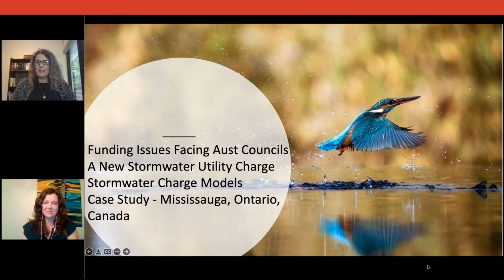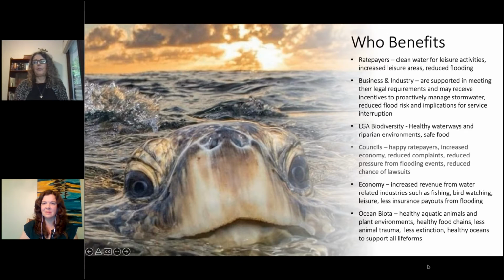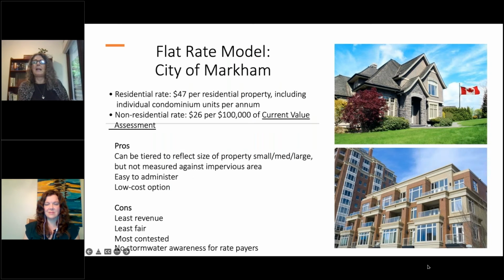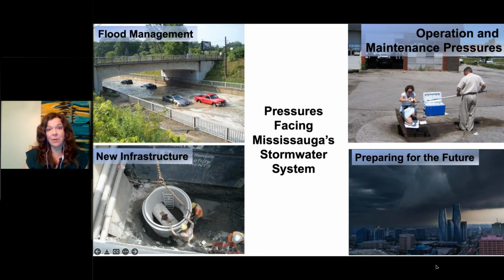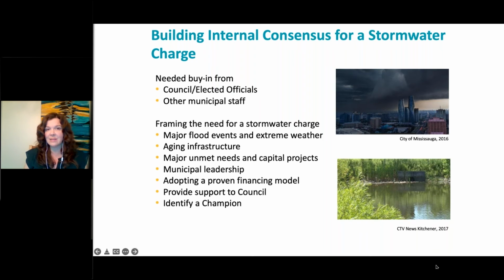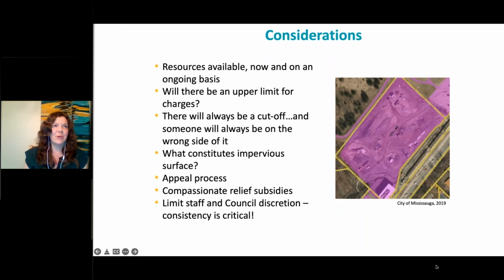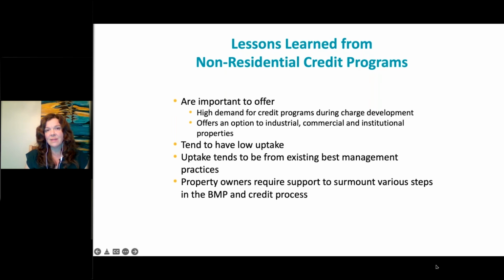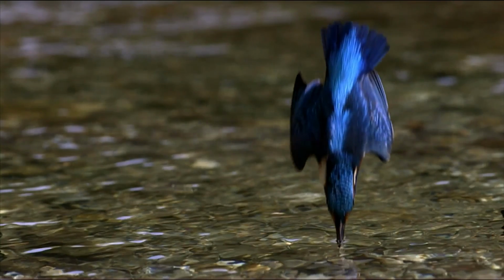WEBINAR: New & Innovative Funding Models for the Correct Management of Stormwater | Mary Rayner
Due to insufficient operational funding, stormwater assets are often left off asset management databases and maintenance schedules. Following Mary Rayner’s November webinar, the effects on aquatic and human beings from untreated stormwater, our latest webinar with guest speaker Dr Victoria Kramkowski will discuss in detail the successful implementation of a stormwater charge program to residential and non-residential properties in Mississauga, Canada.

Mary Rayner will address the many funding issues facing councils and present successful stormwater funding models from Germany, Canada and the USA. An in-depth case study will demonstrate how various Canadian municipalities have adopted and embraced a user-pays funding model to manage their stormwater correctly, with excellent results, including substantial job growth in the industry. With well-managed systems, stormwater will create beautiful habitats for wildlife, improve aquatic recreational uses, provide economic benefits and water for other services. This helps to save our riparian environments, harbours and oceans and mitigates flooding.

Guest-speaker, Dr Victoria Kramkowski, will present the adoption and implementation of stormwater charge and incentive programs across Mississauga. Currently working for the Toronto and Region Conservation Authority (TRCA), she has been a key advocate for user-pay funding models across Canada and their successful adoption in many municipalities – including the award-winning City of Mississauga stormwater charge program.